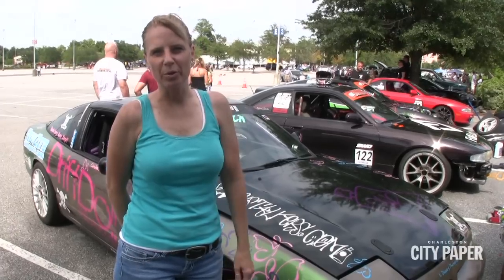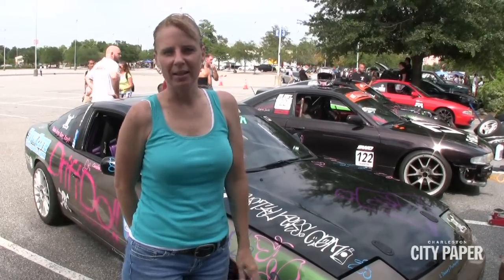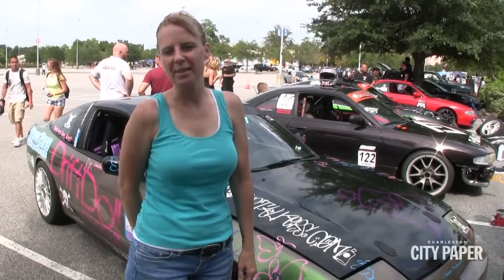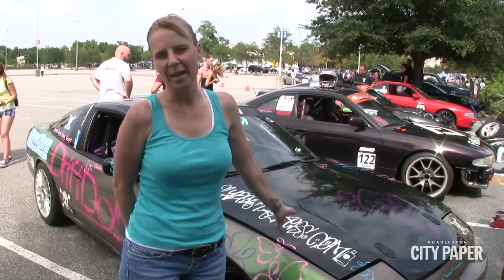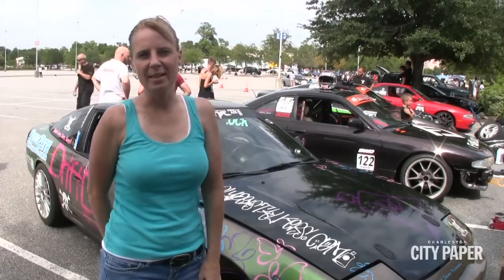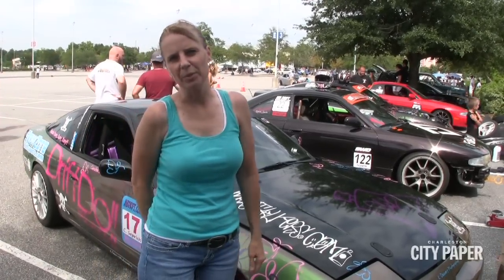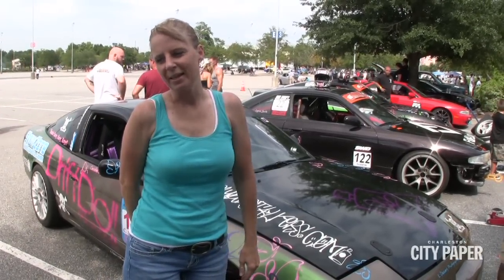Drifting demo in Charleston, SC